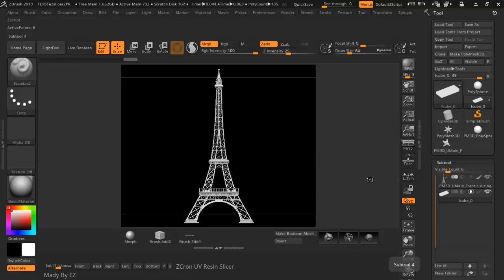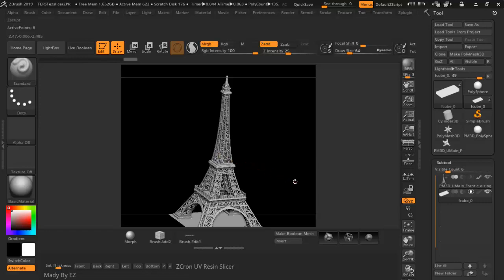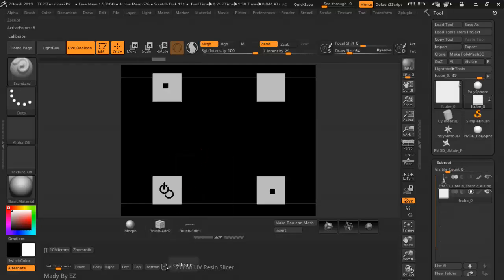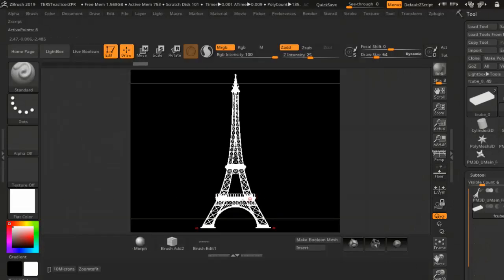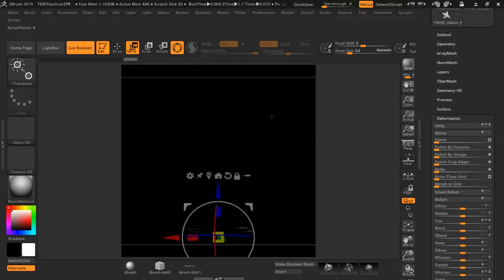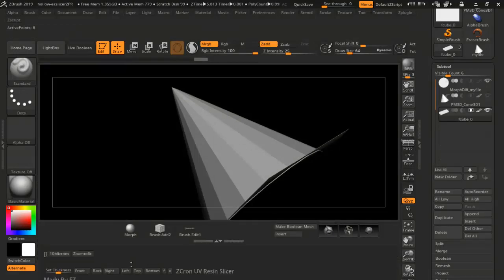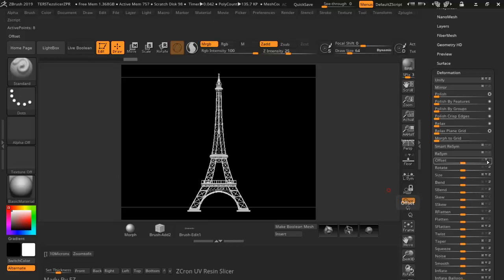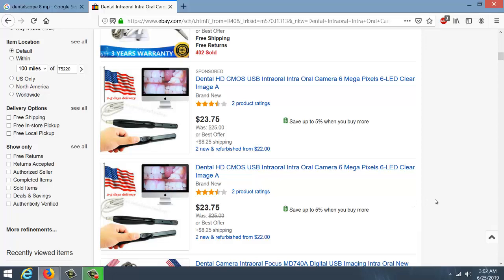ZBrush ZCron UV Resin slicer Ultra High Resolution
ZBrush ZCron UV Resin slicer Ultra High Resolution A sneak peek,
there is no other UV Resin slicer like This.